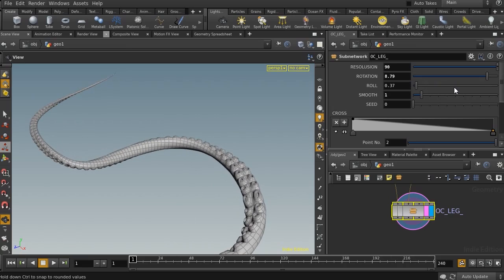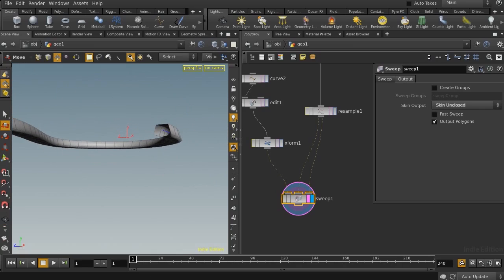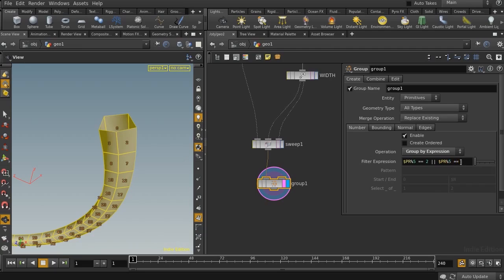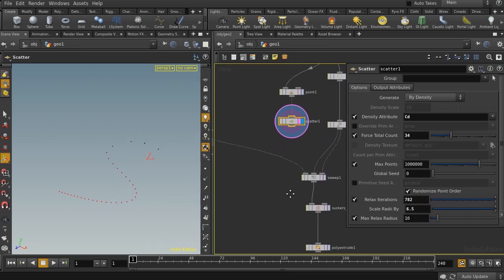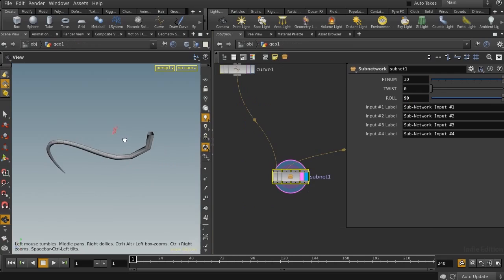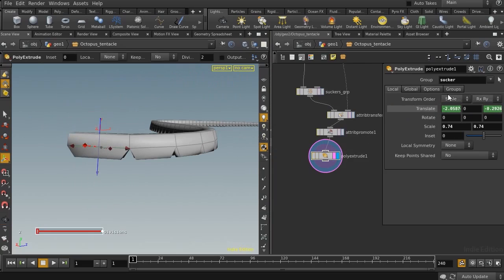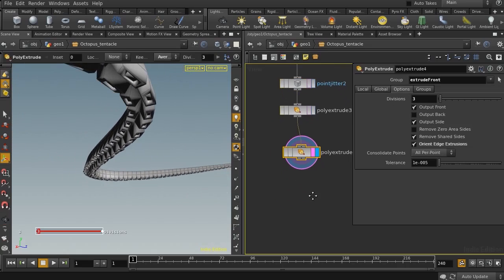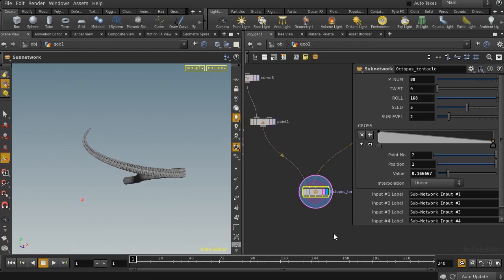Octopus tentacle procedural modelling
In this tutorial I talk about procedural modelling inside Houdini 14. Taking the advantage of Houdini procedural modelling, I show you how an octopus tentacle model can be created. The final network creates an octopus tentacle model based on a provided curve and gives you full control over the final look. I hope you enjoy it...